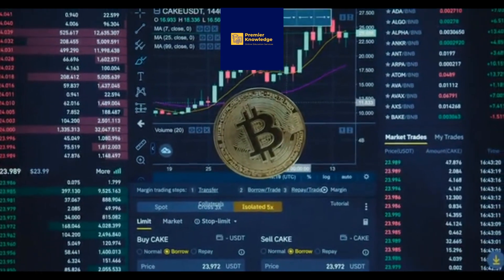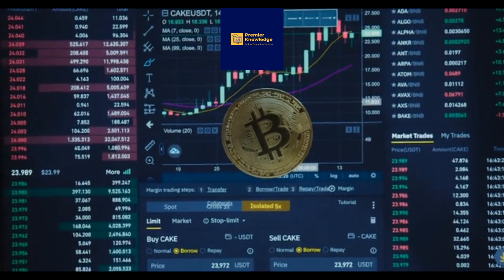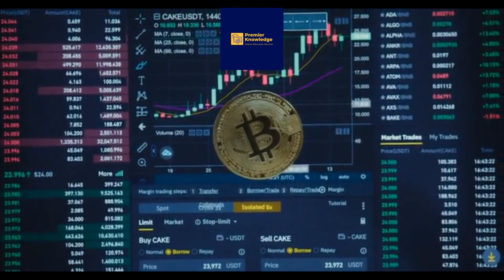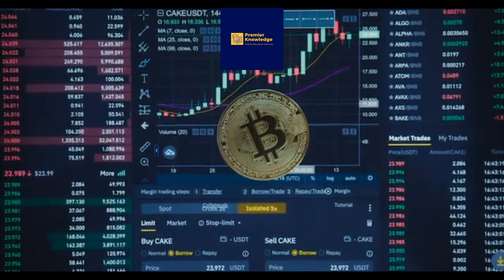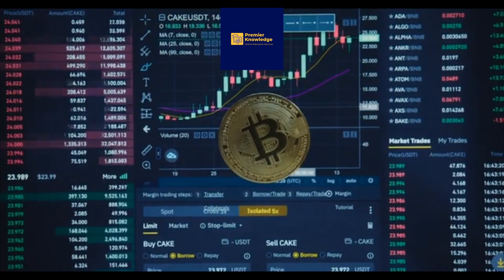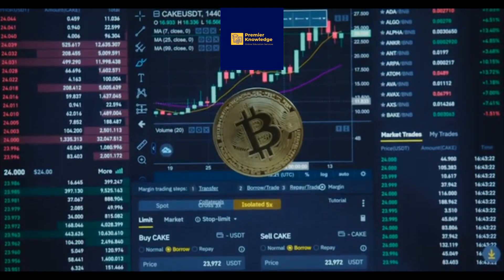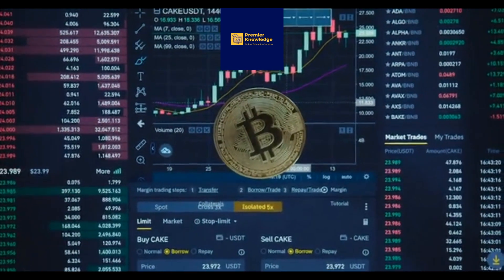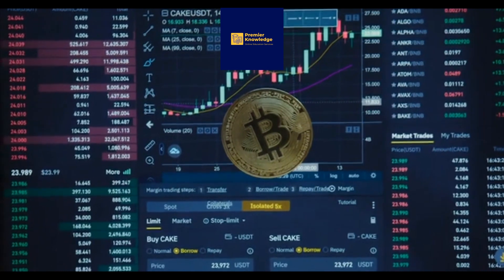A GUIDE TO BUILDING A SUCCESSFUL AI-DRIVEN ALGORITHMIC TRADING BUSINESS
Are you a trader who wants to generate profit from AI-powered algorithm trading? Do you want to use AI to develop strategies that identify patterns and make predictions about future market movements? In this video, we are going to show you how you can use artificial intelligence to help you develop and implement algorithmic trading to boost profit; All you need to do is subscribe to this channel, relax and watch this video to the end as you walk you through the following steps to develop and implement algorithmic trading.
Step 1: Select your AI Tools: At the time of recording this video, AI tools that you can use to develop algorithmic trading includes a) AlgoTrader, and b) QuantConnect: AlgoTrader: Strengths: Offers a comprehensive platform for algorithmic trading that includes features for strategy development, backtesting, execution, and risk management; It Provides connectivity to multiple exchanges and brokers; although it May have a steeper learning curve for beginners and requires a paid license.
QuantConnect: is a cloud-based AI platform that allows you to develop and backtest trading algorithms using various data sources; It supports multiple asset classes and is a great tool for algorithm development and testing; However, the free community version has limitations, and custom data sources might require a premium subscription.
Step 2: Algorithm Development: To develop your algorithm, have to a) select your strategy, b) code your trading algorithm, c) set the testing parameters and simulate the performance of your algorithm: Strategy Selection- Define your trading strategy, Are you focusing on trend-following, mean-reversion, or other strategies?
Coding - Use AlgoTrader or QuantConnect to write the code for your trading algorithm; Be specific about your entry and exit conditions, risk management, and any other rules your strategy requires; Testing Parameters - Set parameters for your strategy, including risk tolerance, capital allocation, and position sizing; Simulation - Simulate how your algorithm would have performed historically; Use backtesting to evaluate its potential performance.
Step 3: Backtesting: Once you have developed your algorithm, you need to do backtesting to determine how your algorithm would have performed; To do this, you need to follow the following steps: a) Use historical price and volume data from the stock market to backtest your algorithm; Be sure to include trading costs and slippage; b) Run your algorithm on historical data to see how it would have performed in the past; Pay attention to metrics like returns, drawdowns, and win ratios; c) If the backtest results are not satisfactory, refine your algorithm and test it again; Continue this process until you're satisfied with the performance.
Step 4: Live Trading: To engage in live trading, you have to undertake a) Broker Integration, b) Algorithm Deployment, c) Risk Management, and d) Continuous Monitoring; Broker Integration: Integrate your chosen AI tool with a compatible broker or exchange; Ensure your account is funded and ready for live trading; Algorithm Deployment: Deploy your trading algorithm to start trading in a live market; Make sure you monitor it closely, especially in the initial stages; Risk Management: Implement risk management rules to protect your capital; Set stop-loss levels and position size limits; Continuous Monitoring: Continuously monitor your algorithm's performance in the live market; Be prepared to intervene or make adjustments if necessary.
Step 5: Monetization: You can monetize your trading algorithm through a) Profit Generation, and b) Fund management: Profit Generation: As your algorithm executes trades, aim to generate profits based on its performance; Keep an eye on your trading account and assess the profitability of your strategy; Fund Management: If you achieve consistent success and wish to expand, consider managing funds for others, such as family and friends or clients; Ensure you adhere to legal and regulatory requirements if you decide to manage other people's money.
Both AlgoTrader and QuantConnect can be used to trade digital assets, in addition to traditional financial instruments; These platforms offer flexibility and support for trading various asset classes, including cryptocurrencies like Bitcoin, Ethereum, and others; AlgoTrader provides integration with several cryptocurrency exchanges, allowing you to trade various digital assets.
The following are Key Considerations: 1) Risk Management: Never underestimate the importance of risk management in algorithmic trading; Limit the amount of capital at risk in any single trade, and have a clear plan for handling losses; 2) Emotional Discipline: One of the advantages of algorithmic trading is that it eliminates emotional decision-making; Stick to your strategy, and avoid making impulsive changes.
3) Continuous Learning: Stay informed to learn the latest trends.